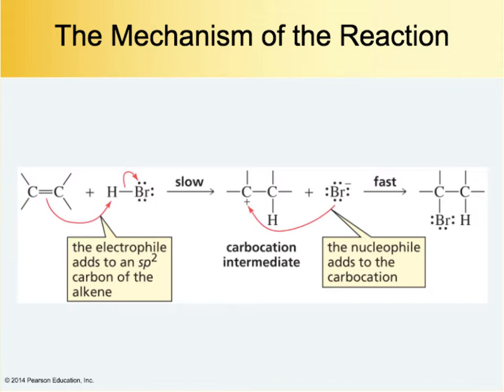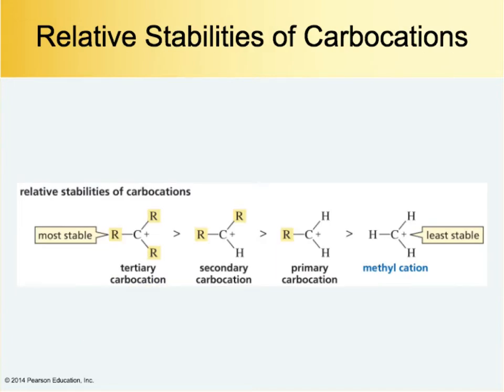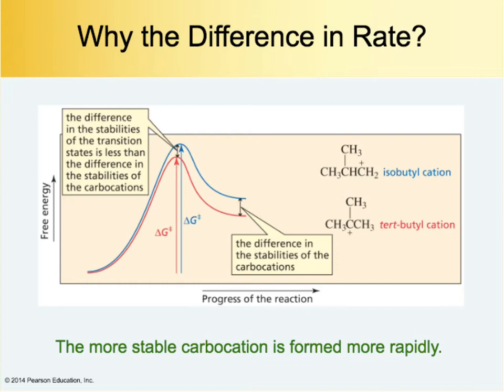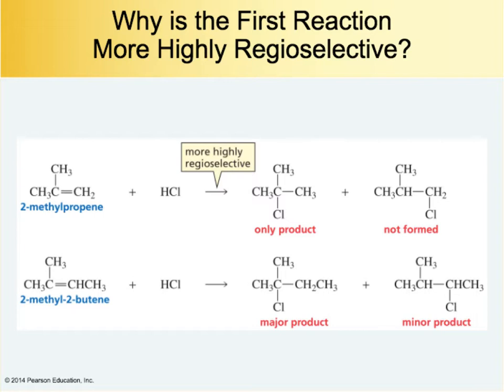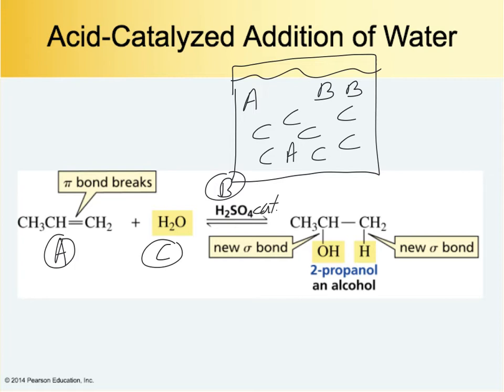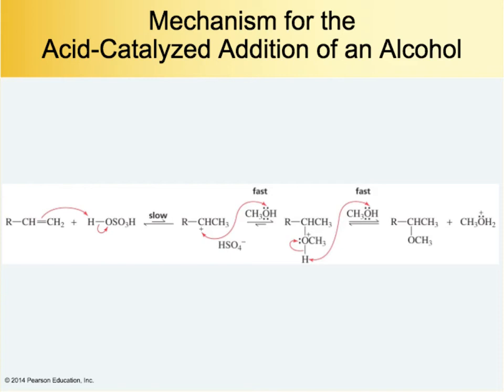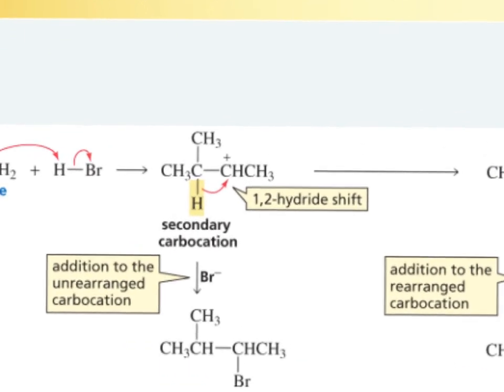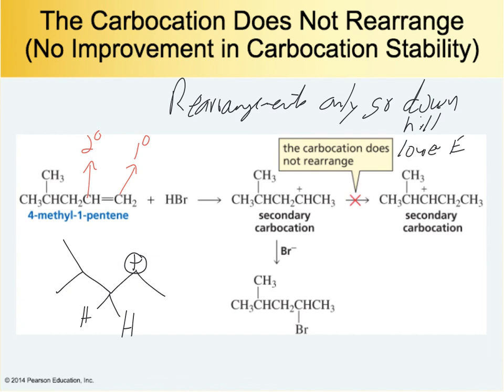CHM 351 Lecture 11-13-15 part 1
Video Lecture for 11-13-15